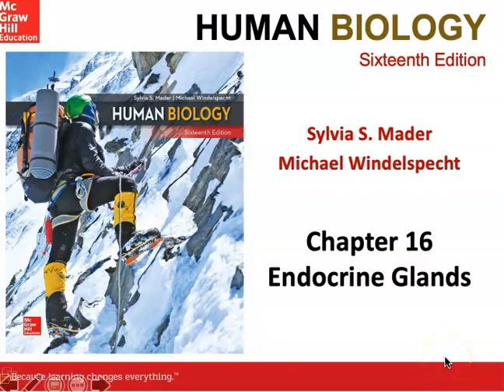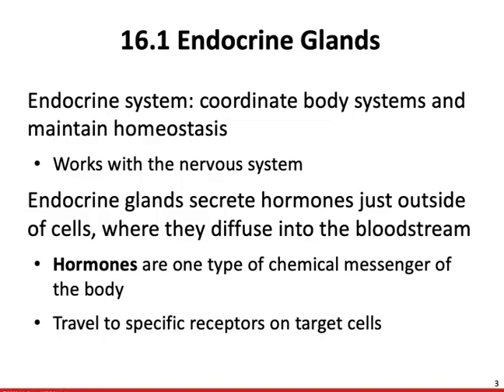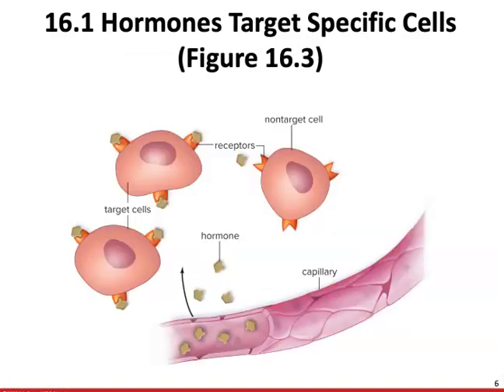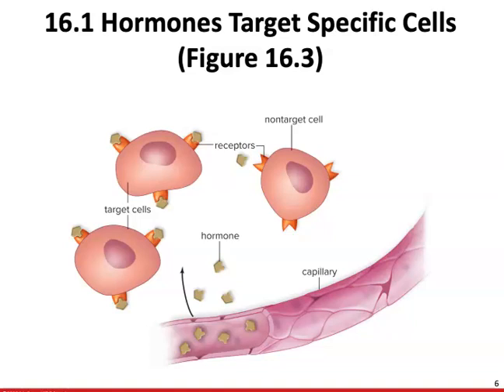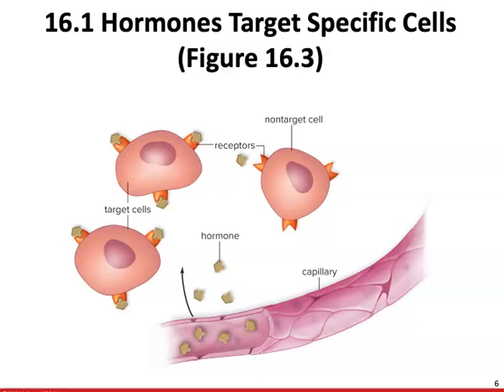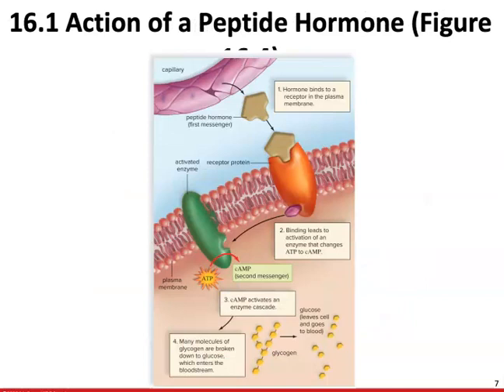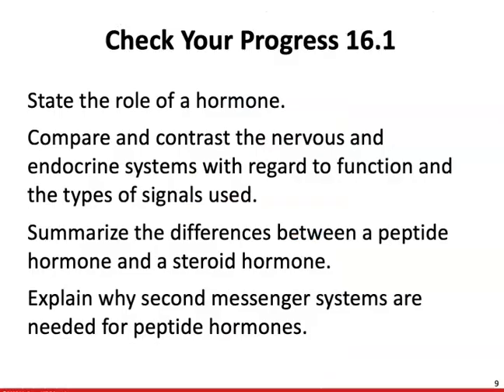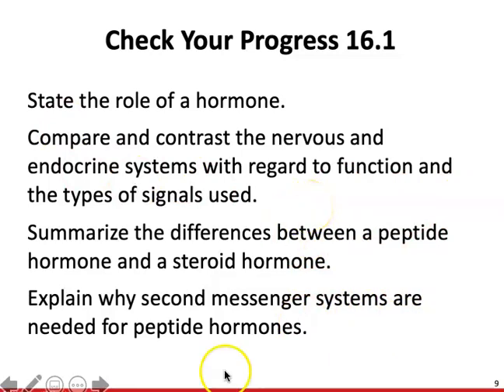16.1 Overview of the Endocrine System